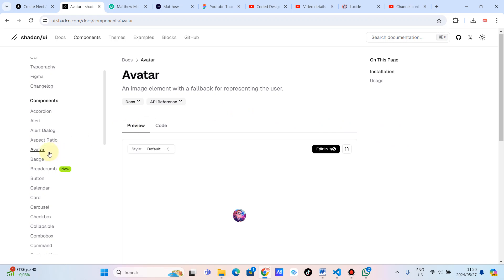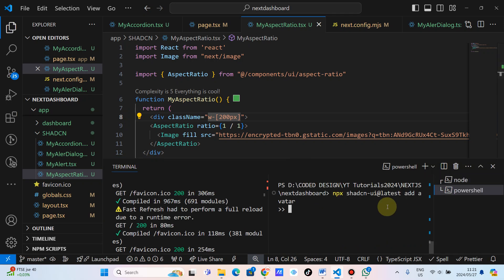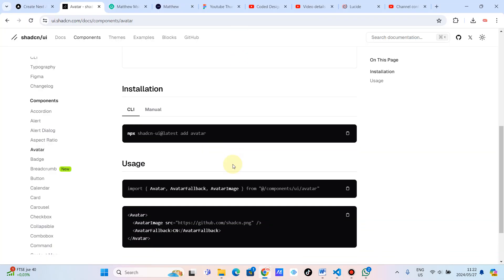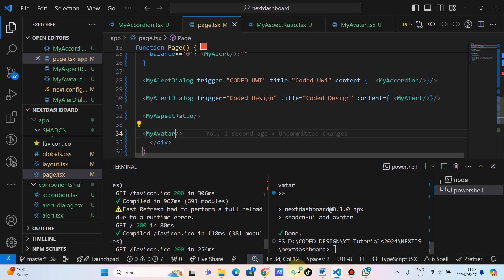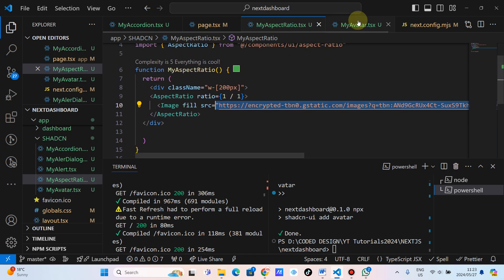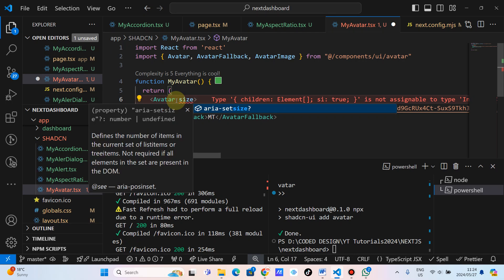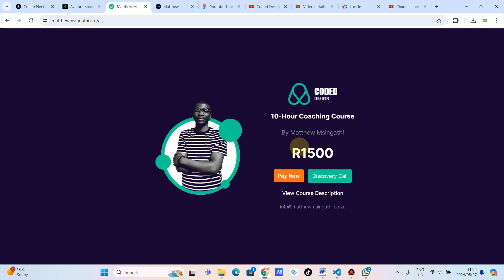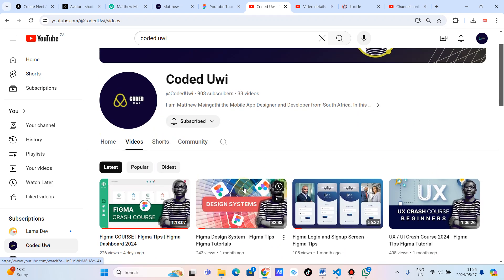Shadcn UI AVATAR , Next.js 14, Tailwind CSS, #6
Shadc CN AVATAR